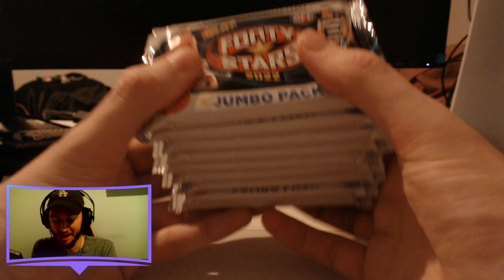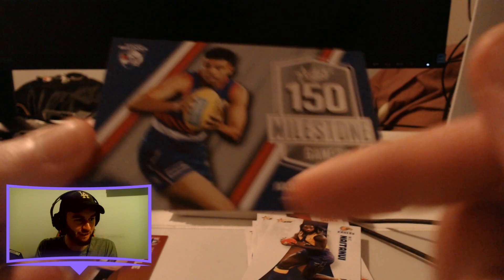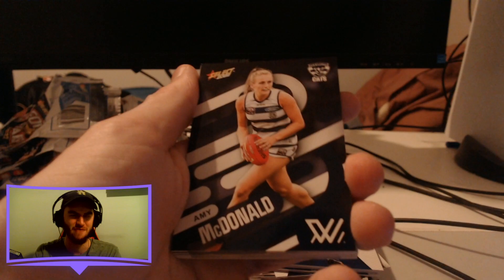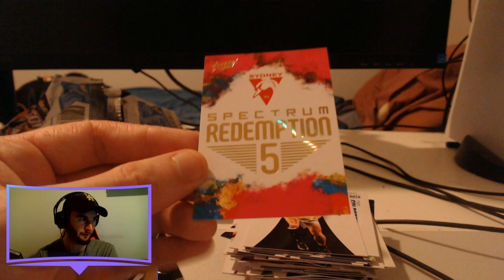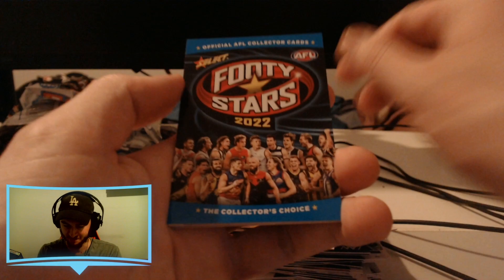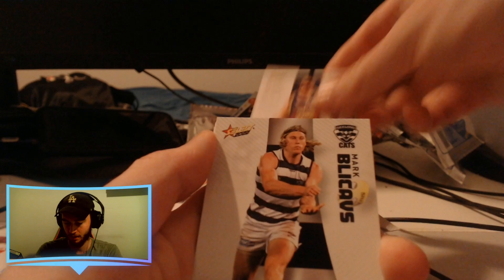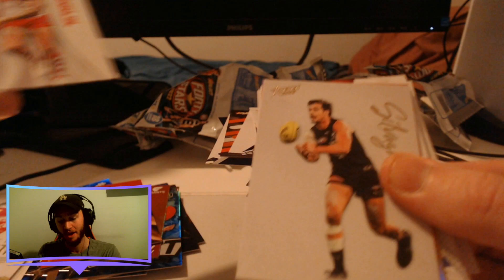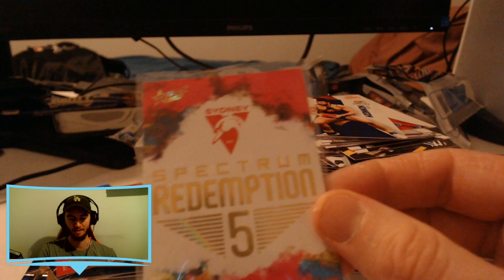ANOTHER INCREDIBLE JUMBO HIT! OPENING 9 PACKS OF FOOTY STARS JUMBO 2022!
Hey again everybody, and welcome back to another video! In this one, I am once again opening up another 9 PACKS OF FOOTY STARS JUMBO 2022! My luck in Jumbo over the last month has been nothing short of AMAZING, and in this video here today, it's nothing different! If you guys do enjoy this video, and want to see more like this, be sure to leave a like, and if you really enjoy this video, be sure to subscribe to the channel as well! If you want to get in contact with me personally, or just want to hit me up for a trade offer, be sure to shoot me a message at: